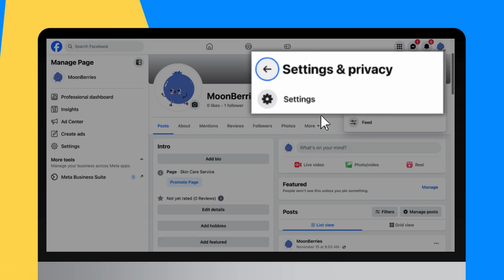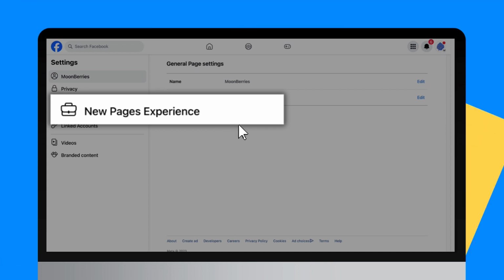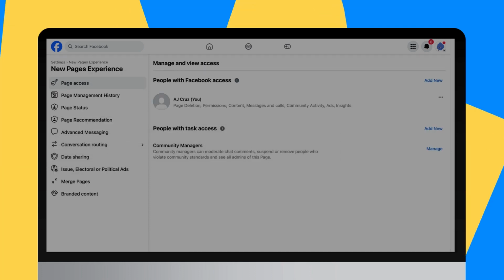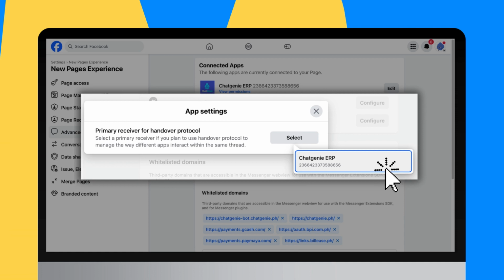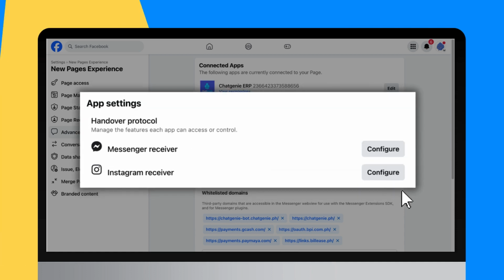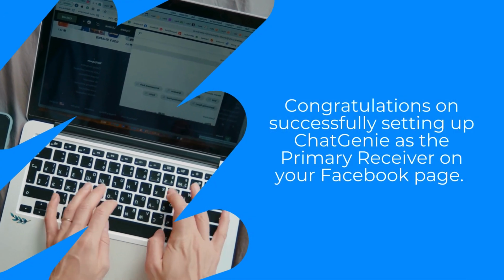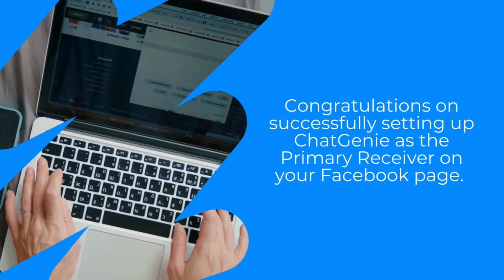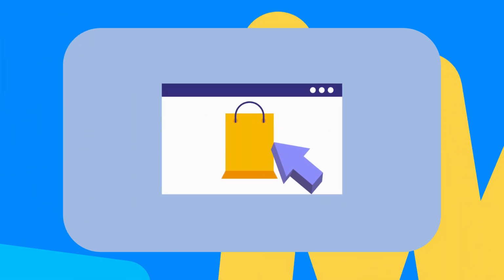Setting Up ChatGenie as Your Primary Receiver on Facebook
Discover the seamless integration of ChatGenie as your Primary Receiver on your Facebook page with our step-by-step guide. Follow the instructions to efficiently configure ChatGenie into your messaging system. From logging in to your Facebook Page to selecting 'ChatGenie ERP' for both Messenger and Instagram, this guide ensures a successful setup.